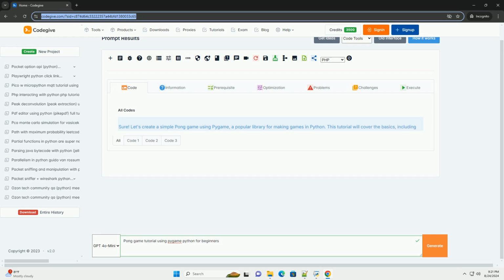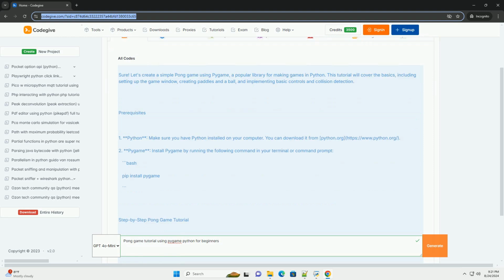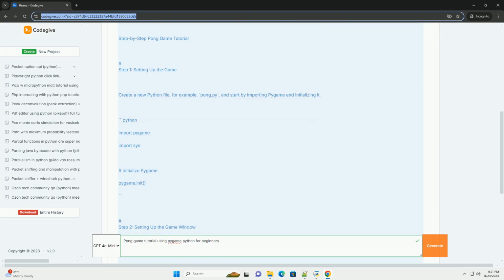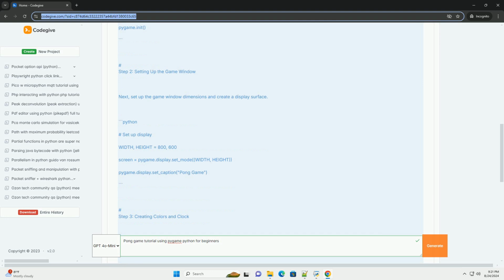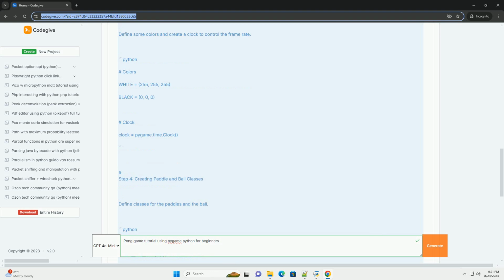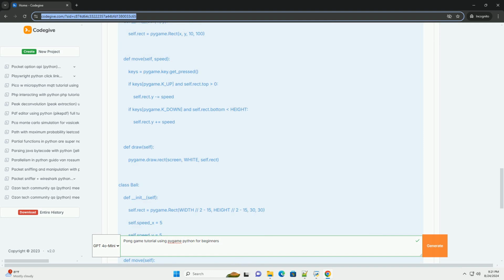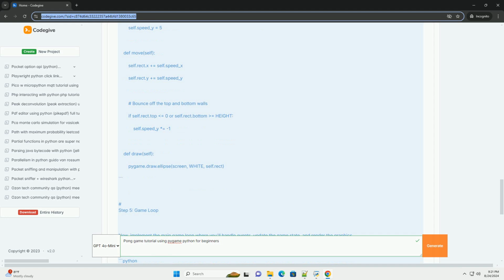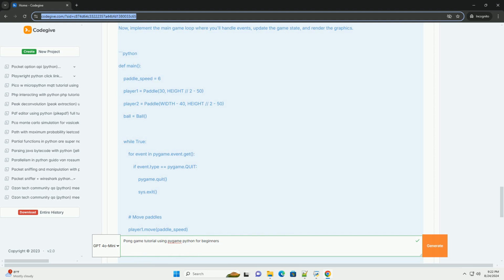Pong game tutorial using pygame python for beginners